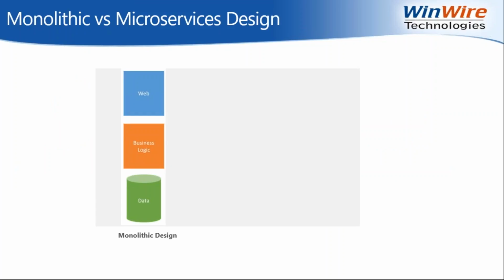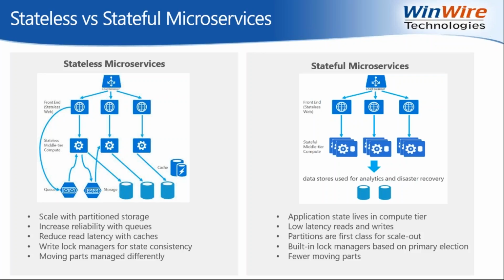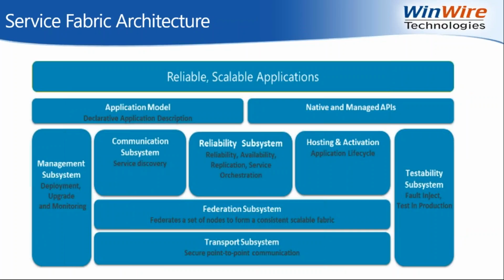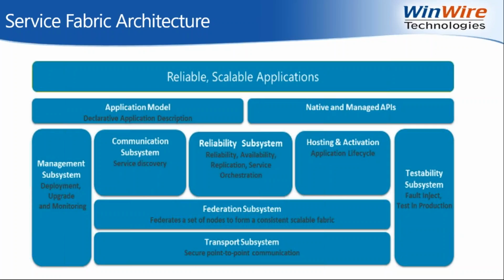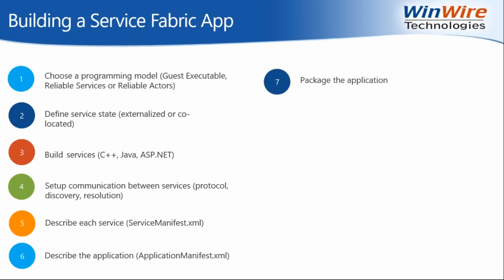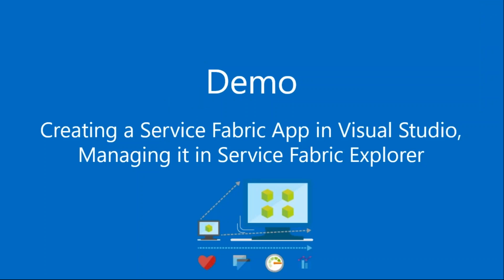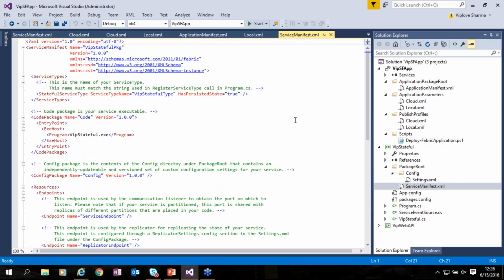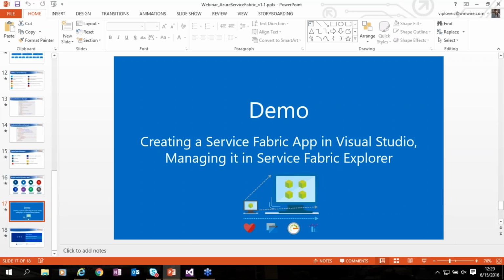Azure Service Fabric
Azure Service Fabric  - Build and operate always on, scalable, distributed applications